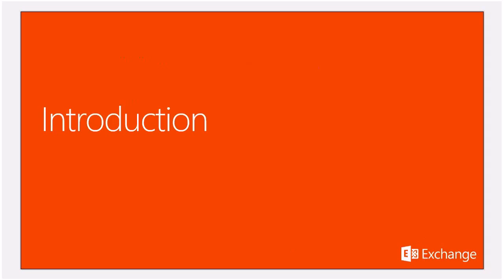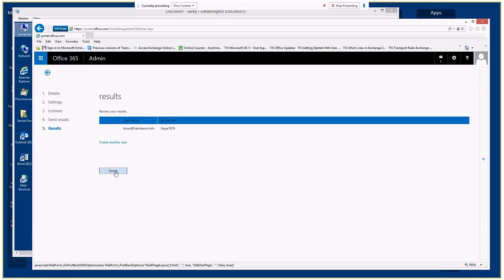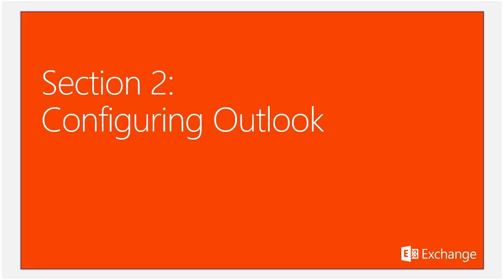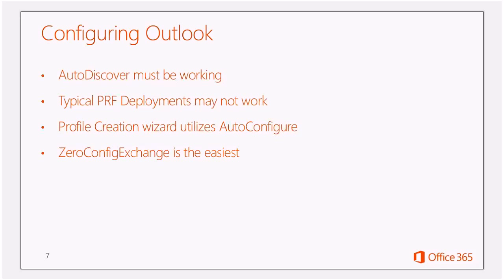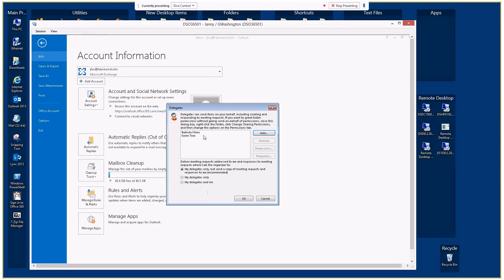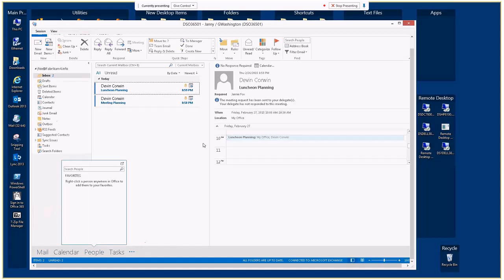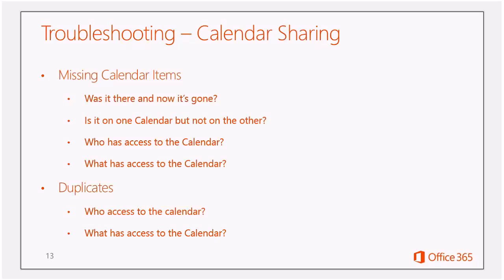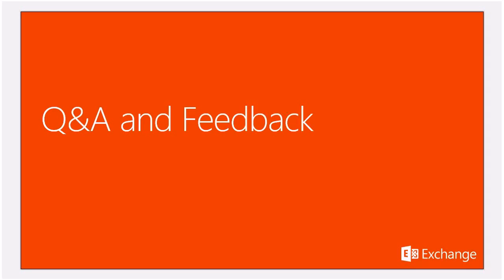Support Webcast: Troubleshooting Outlook 2013 Features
This webcast will  start from the very beginning of Setting up a mailbox through MOP and Configuring Outlook for first use.  Then we will explore one of the main features of Outlook in accessing Shared Mailboxes and Calendars, common reasons for doing so, including the Manager and Delegate relationship as it pertains to Outlook.